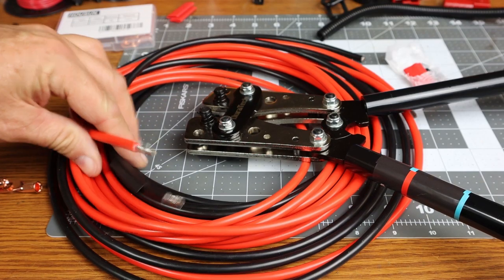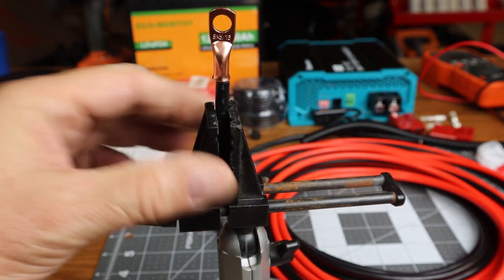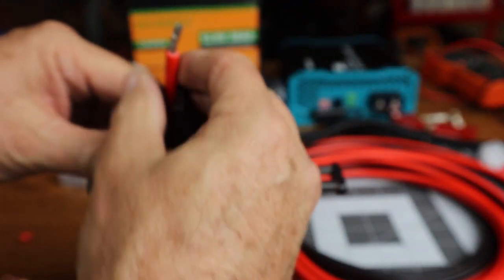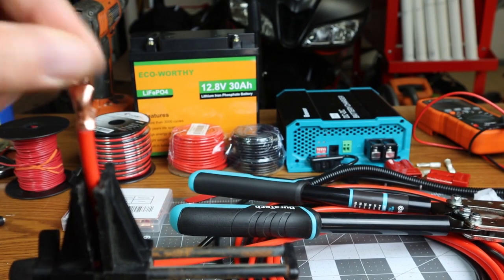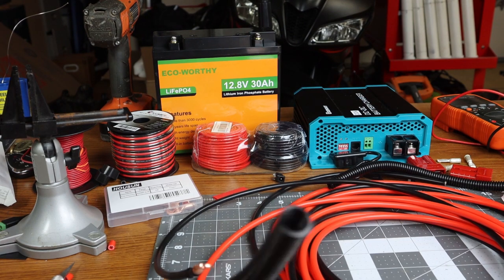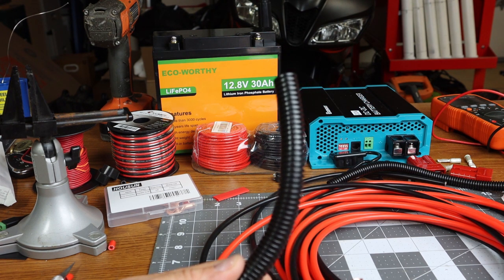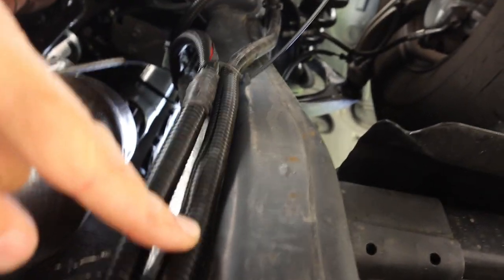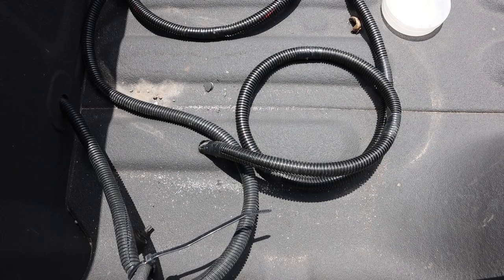Install a DC to DC Battery Charger for RV/Camper Part 3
In this series we show you how to install a DC to DC battery charger for an RV/Camper.

Please make a small donation to help me keep on making videos

Renogy 12V 20A DC to DC On-Board Battery Charger

8 Gauge 20 feet wire, Black and Red

12 gauge wire 50 feet, red and black

30 amp fuse

20 amp fuse, 12 gauge wire

8 gauge terminal ring connectors

Quick disconnect 8 gauge connectors

0 - 8 gauge wire crimper and cutter

30 ah Lithium Ion Phosphate Deep Cycle Battery